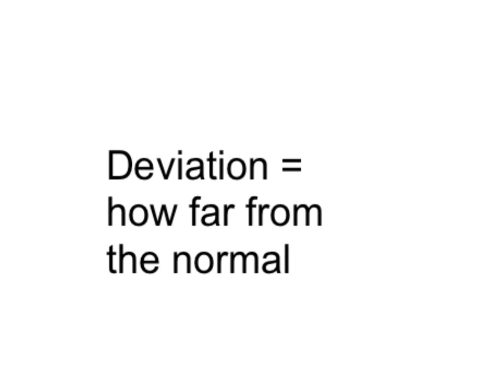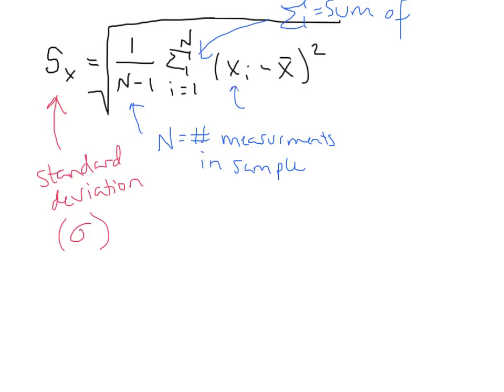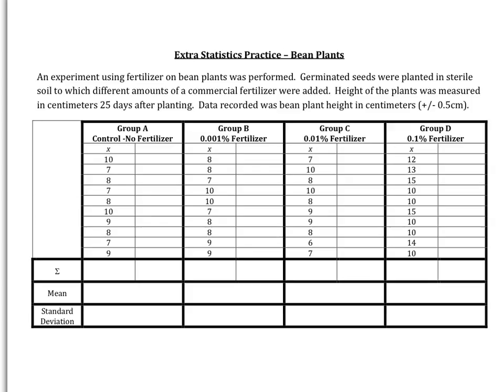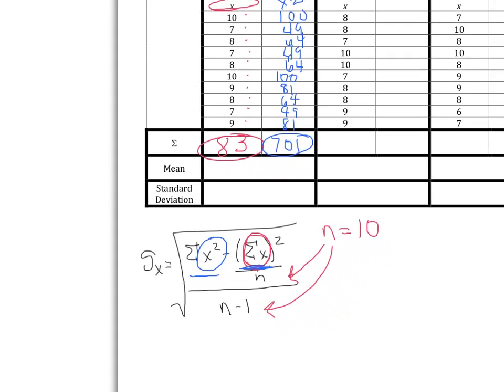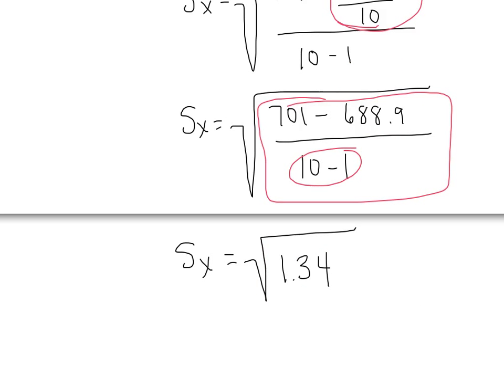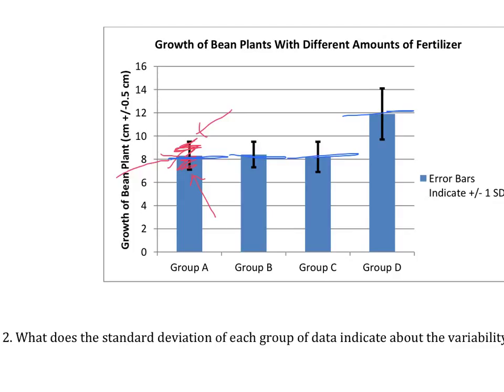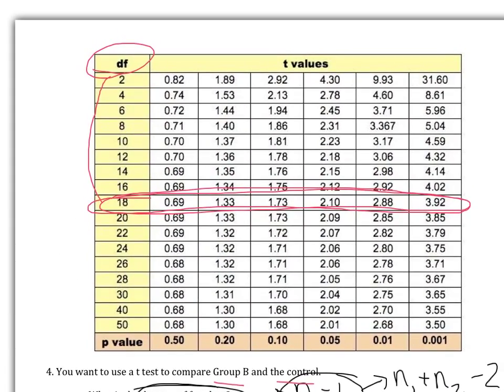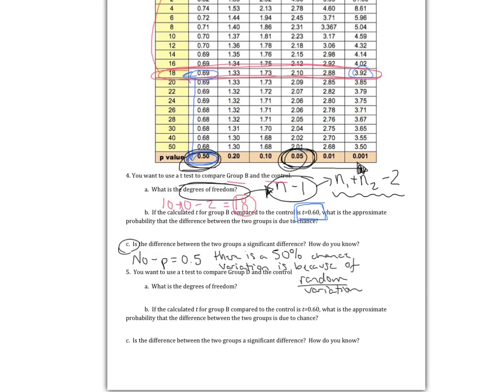Video3: Standard Deviation and T-test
A worked example of how to calculate standard deviation and how to interpret a t value for a t test.